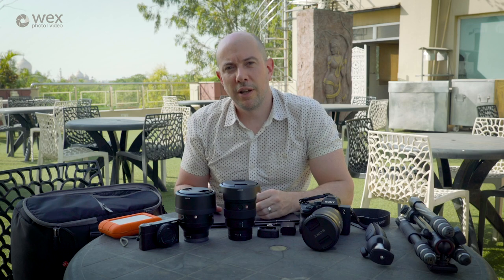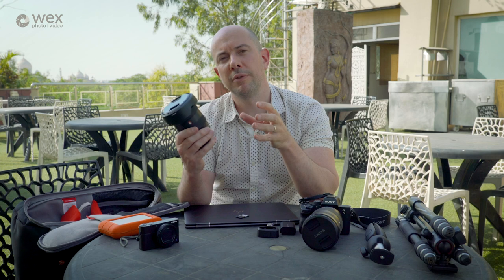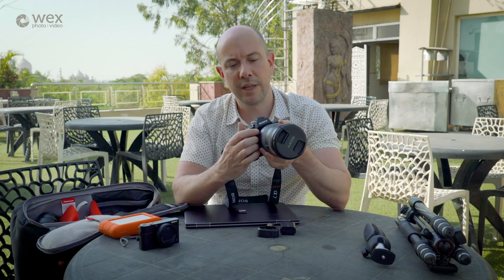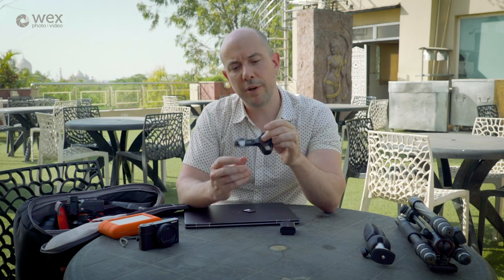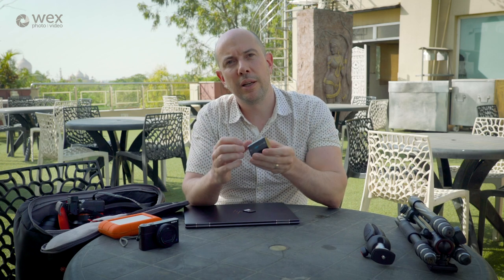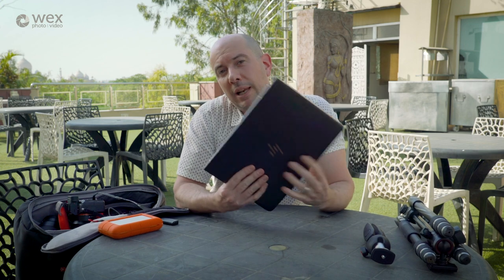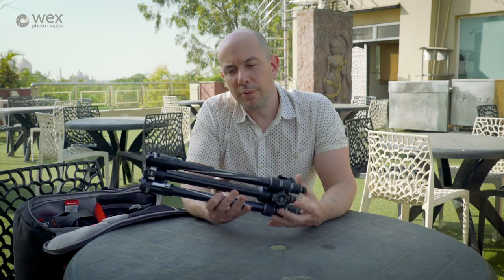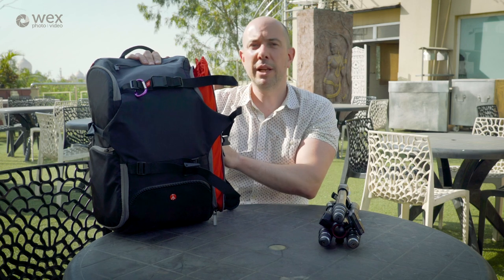Travel Photography Kit VLOG | India Travel Documentary | Travel Photo Gear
In this behind the scenes VLOG, Matt Parry runs through all of the photography kit he used to capture the India Travel Photography series. He explains why he chose the new mirrorless Sony A7 III camera along with the three Sony G Master lenses. Links to the three parts of the travel series can be found below, along with the full photography kit list.